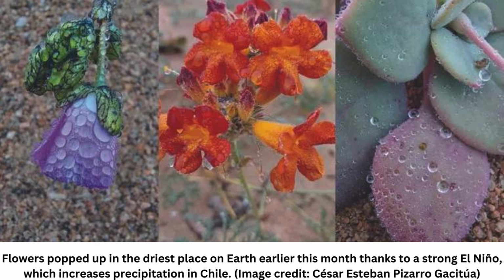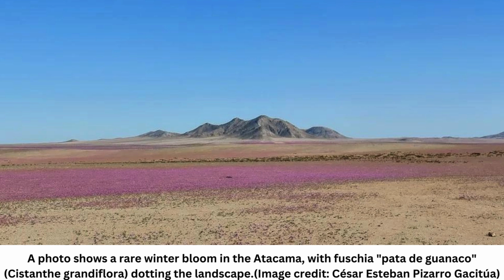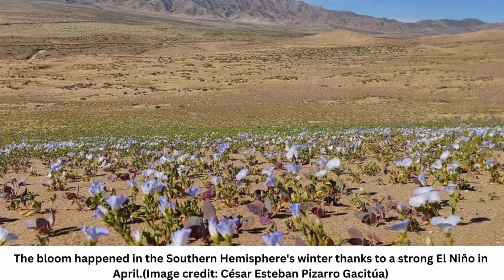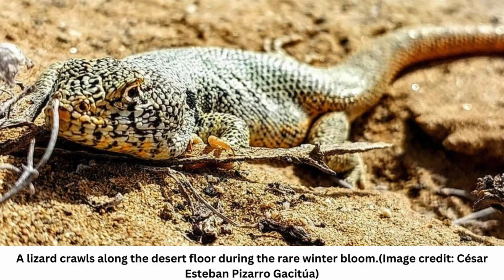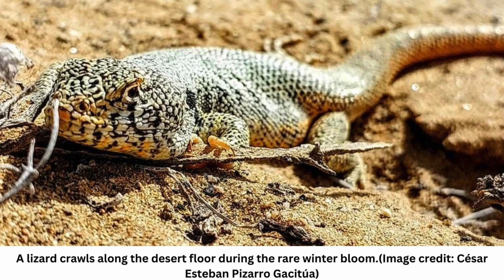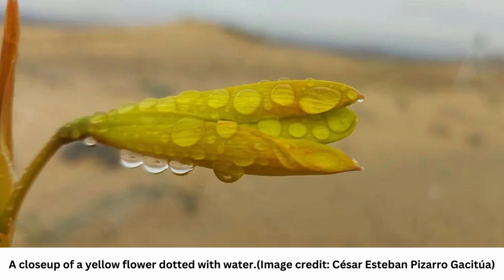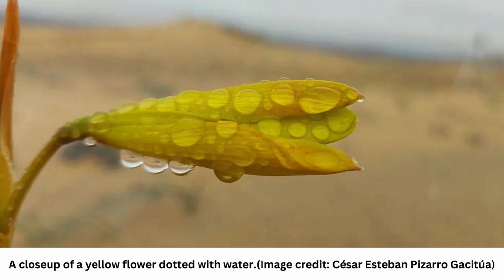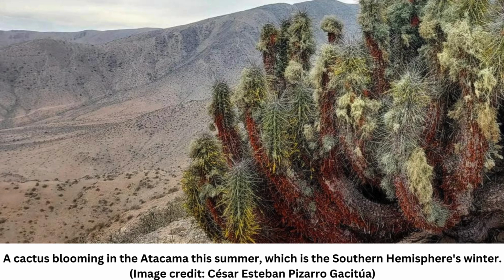The Atacama Desert the driest on Earth blooming in winter for 1st time in a decade